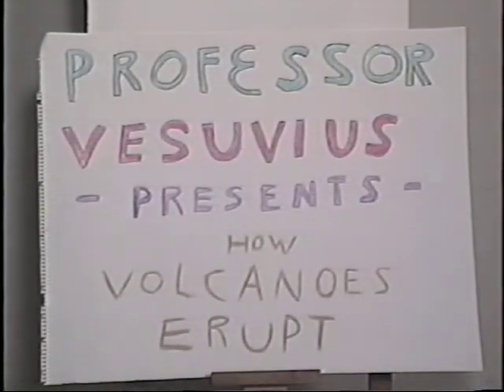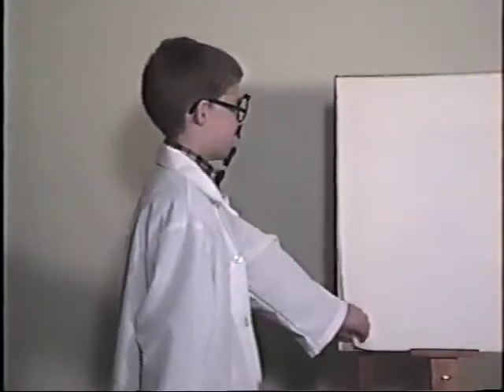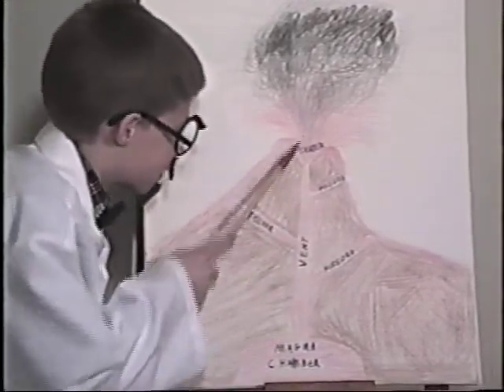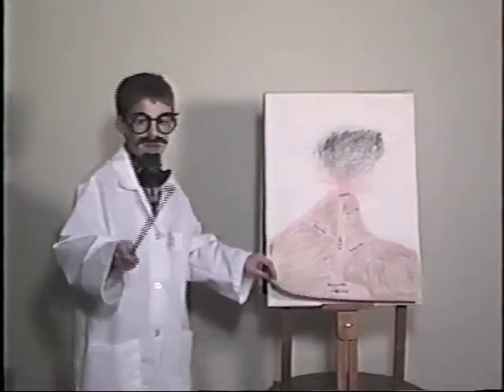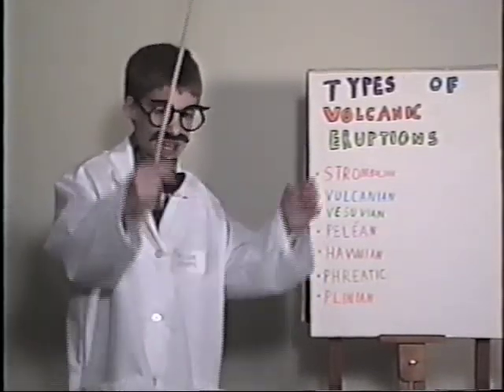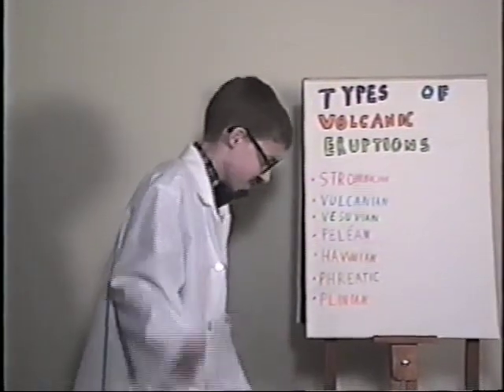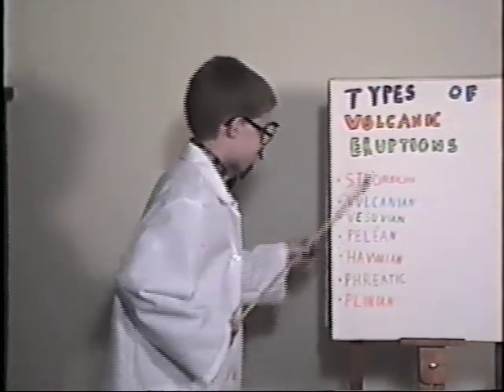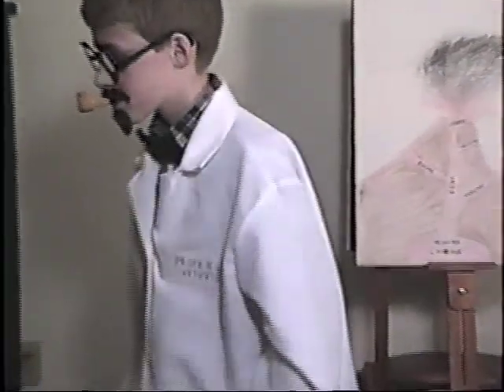Prof. Vesuvius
How Volca-nose erupt!